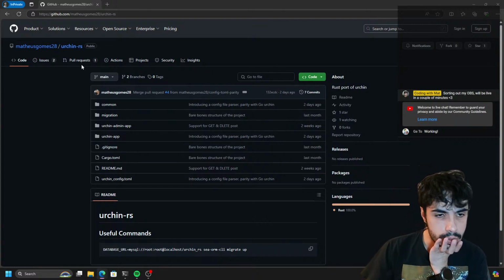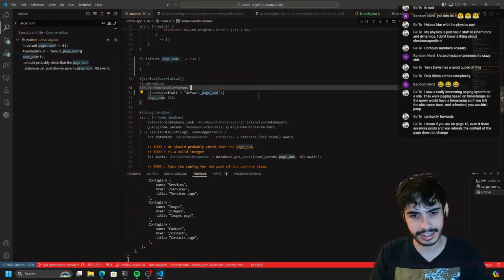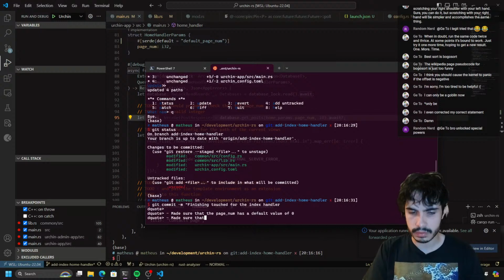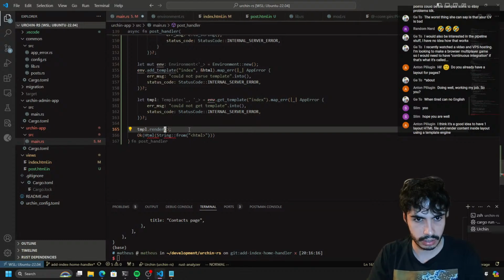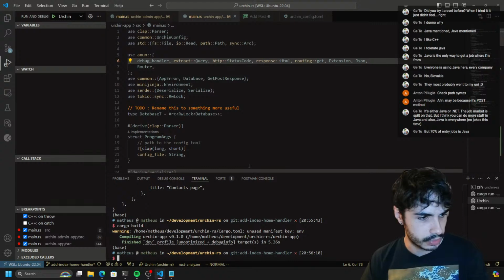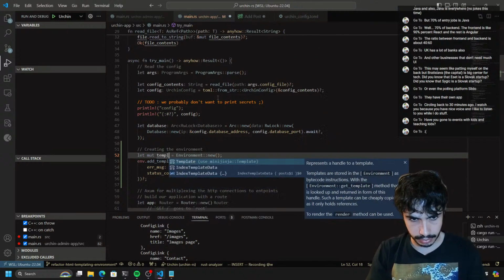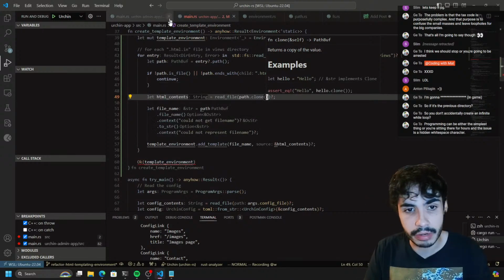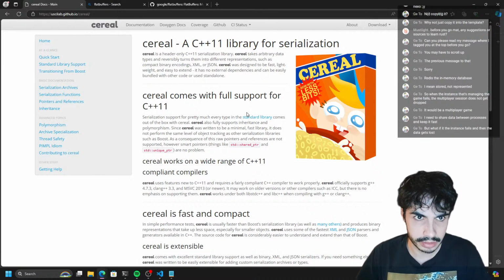Displaying Markdown as HTML - Go 2 Rust CMS pt6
🚀 Ayo! Welcome to another Rust stream, where we will look at how we can parse Markdown into HTML. There are a few crates that provide this functionality that will be needed when displaying posts from the Database.

🖥️ We will aim to improve the home page handler by retrieving the markdown of a post from the database and the parsing that to HTML.

👨‍💻 Looking forward to seeing you in this Saturday evening stream 🔥

 🔗🔗🔗🔗Important Links🔗🔗🔗🔗